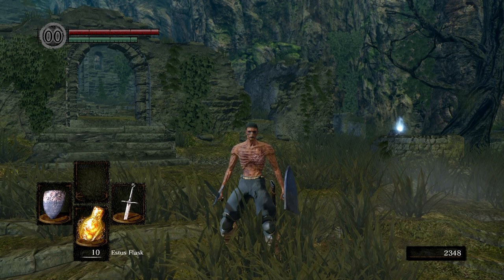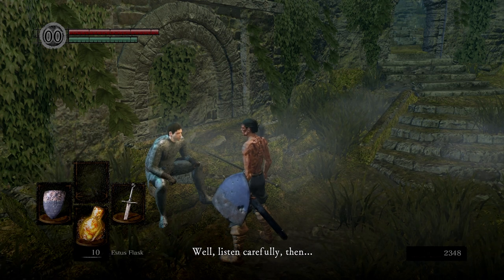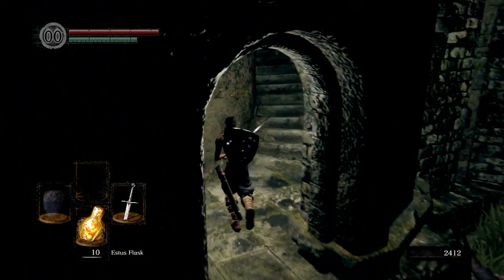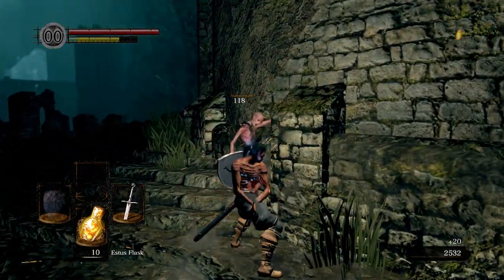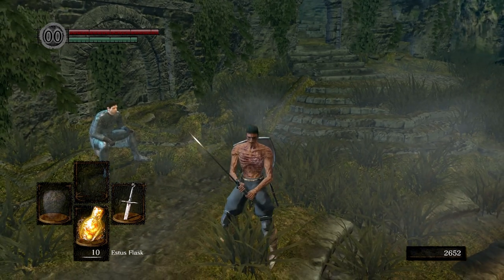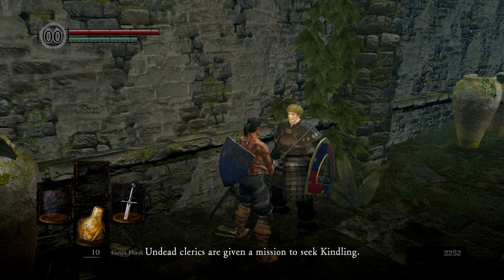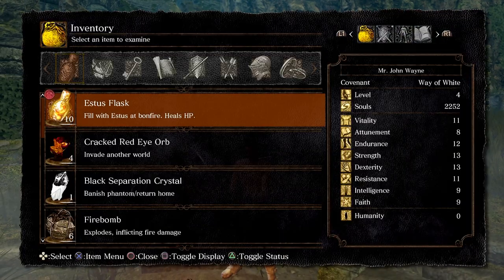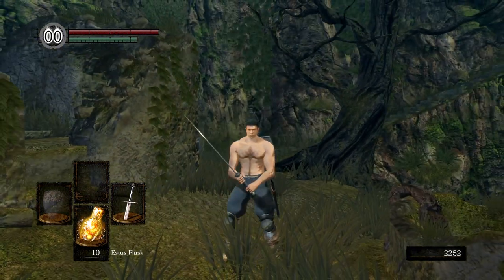Dark Souls - Part 2 Firelink Shrine